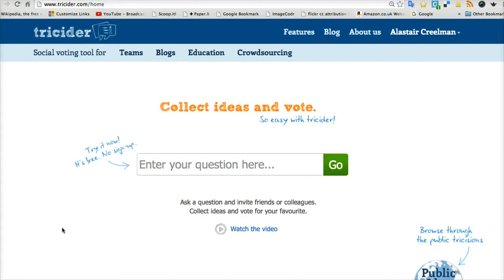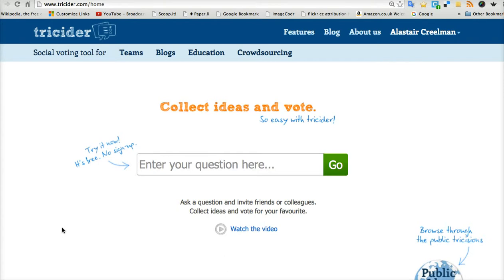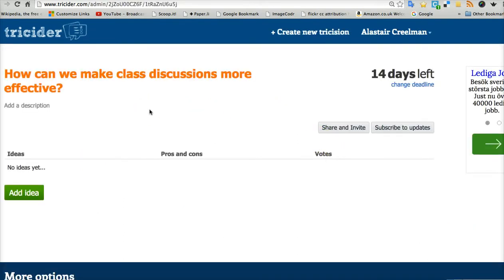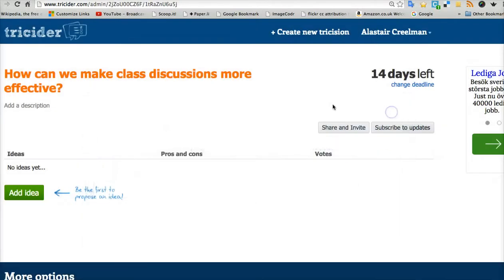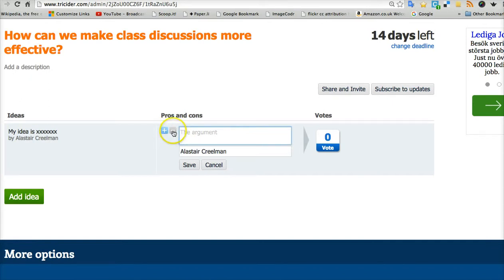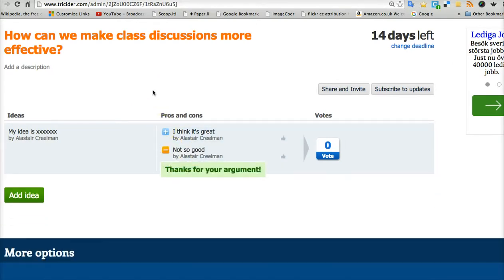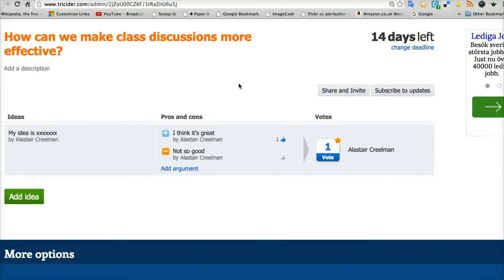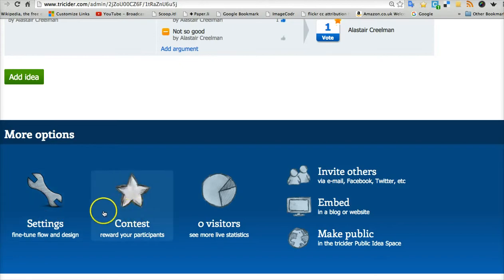Brainstorming ideas with Tricider - Alastair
Tricider is a simple web-based tool that you can use to prepare a classroom discussion or meeting. It allows participants to brainstorm ideas, list advantages and disadvantages and vote on the best ideas. Then you can start the classroom discussion at a deeper level.
Alastair Creelman (Linnaeus University) explains how to get started with Tricider.